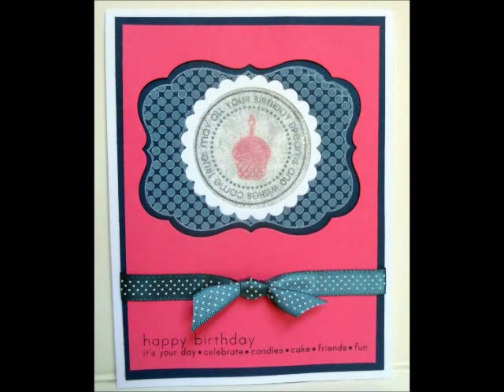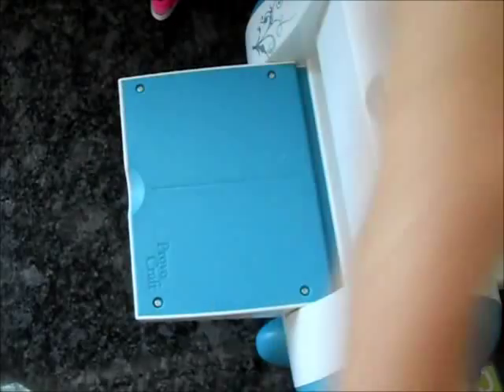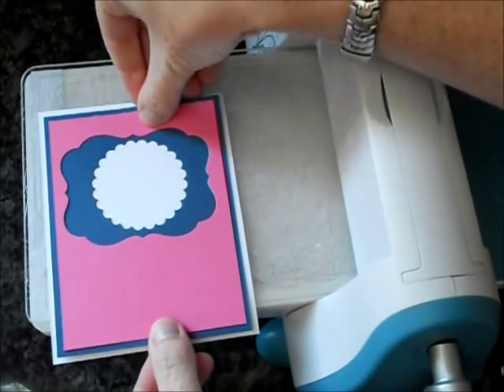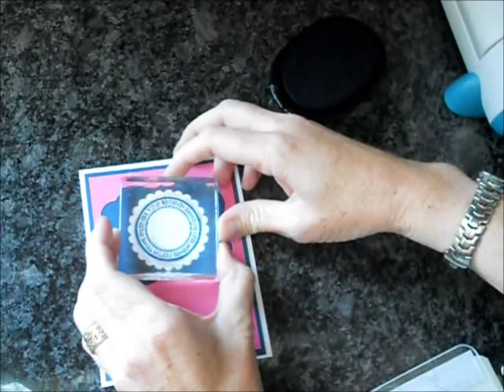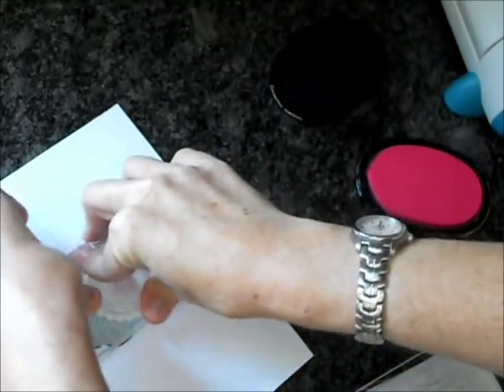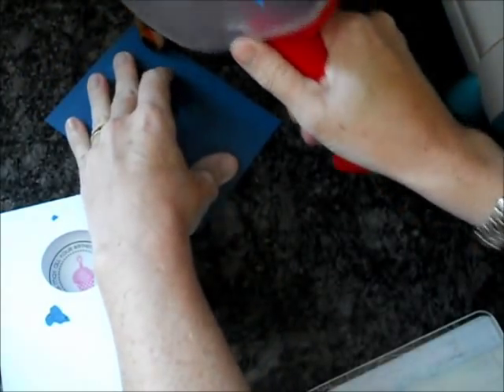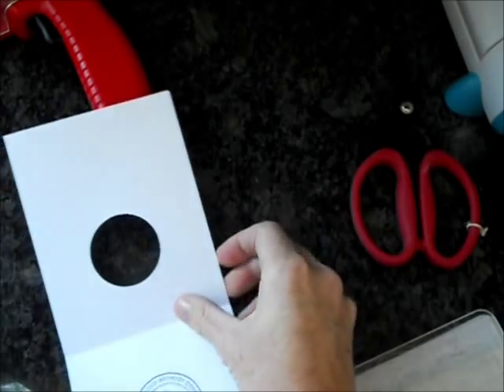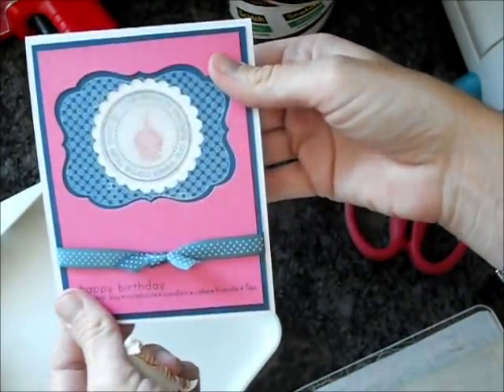Make It Monday #26: Decreasing Apertures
Make It Monday